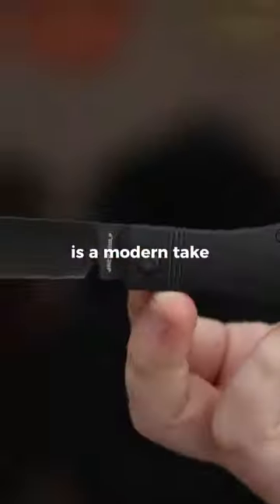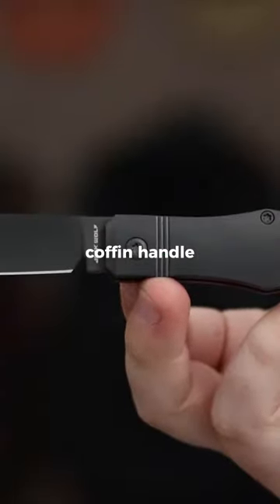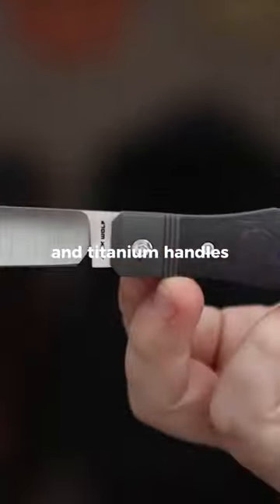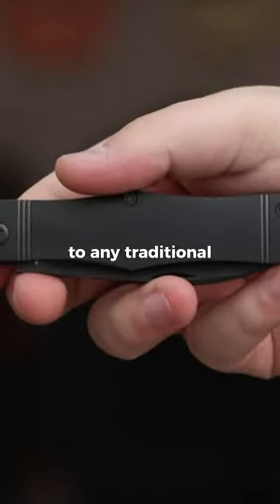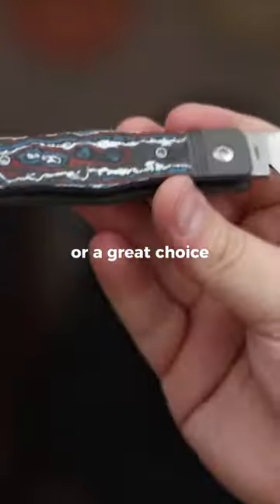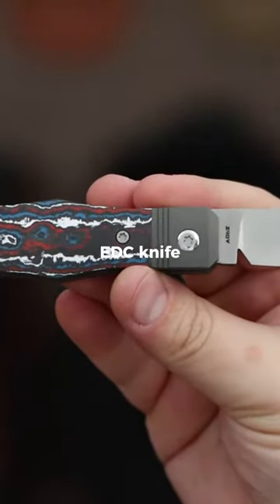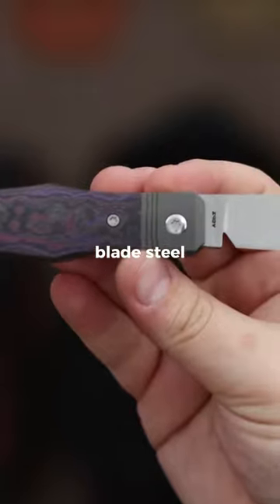The Vampire Jack